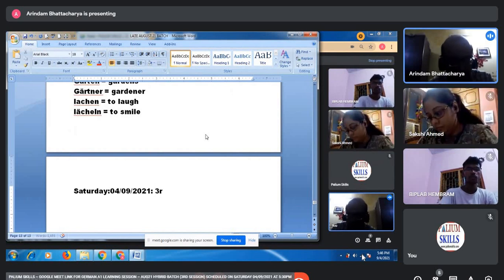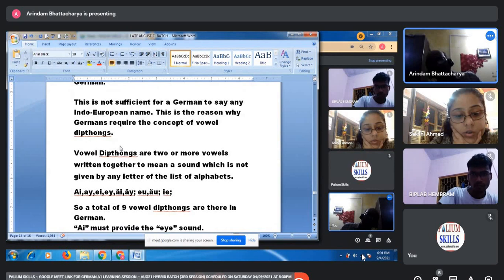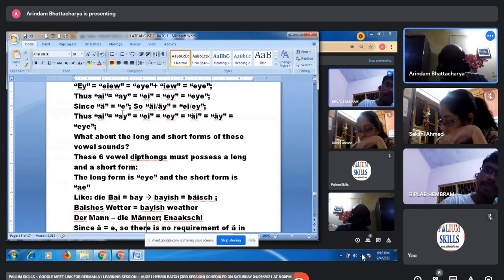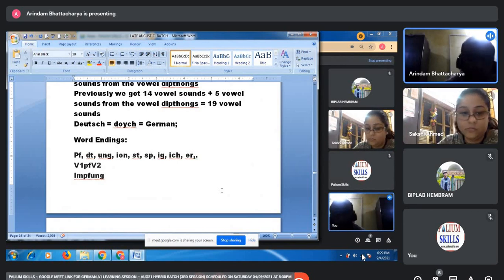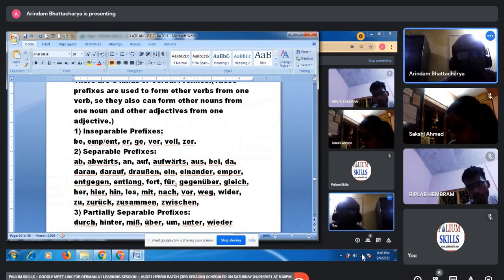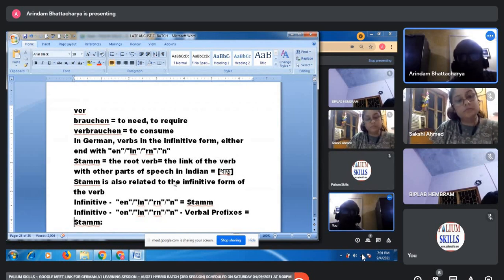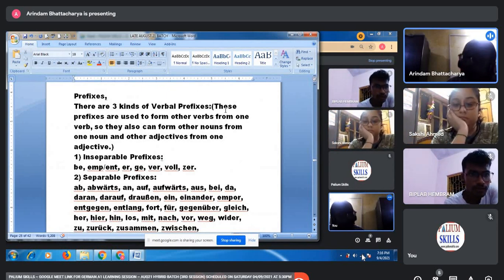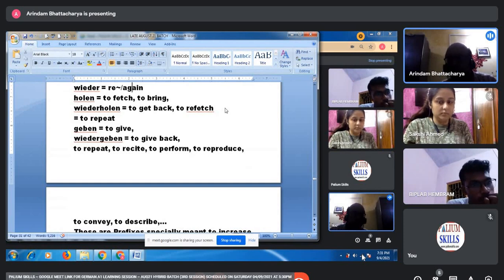GERMAN A1 LEARNING HYBRID BATCH ~ 3RD SESSION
PALIUM SKILLS offers Foreign language classes for School & College Students .Also for Working Professionals & Housewives
FRENCH
GERMAN
SPANISH
JAPANESE
CHINESE
KOREAN
Our Advantage:
1. Experienced certified trainer✓
2. small batch size✓
3. Flexible schedule✓
for detailed information.